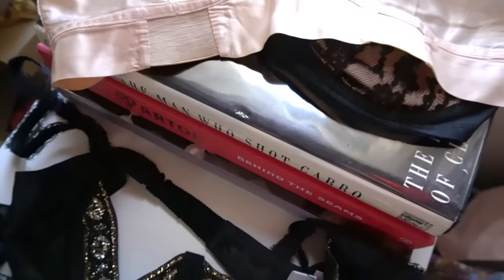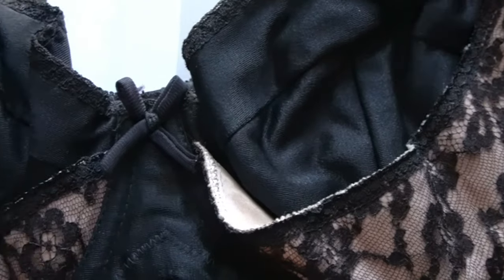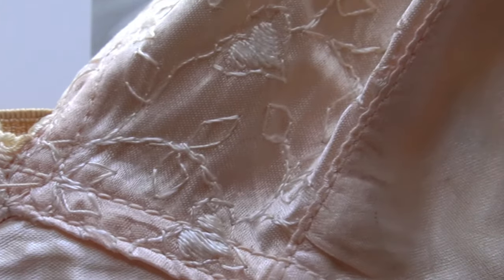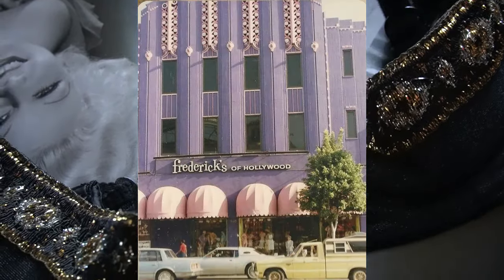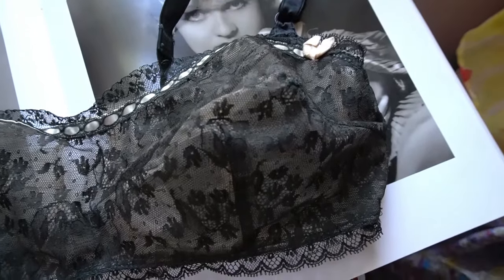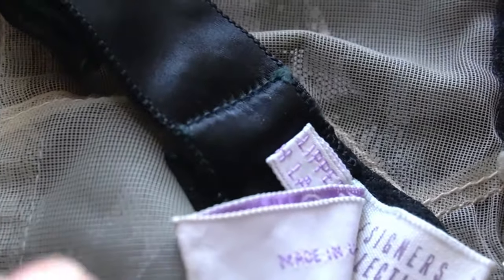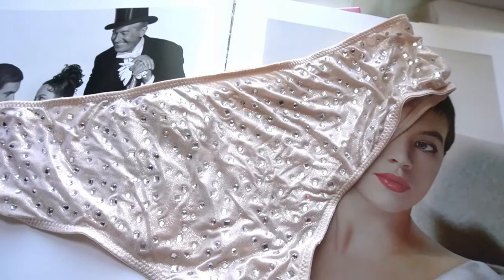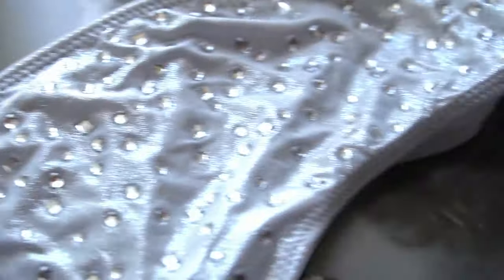VINTAGE LINGERIE COLLECTION // PART THREE- Frederick's of Hollywood, Formfit, and MORE!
Welcome to part THREE of my vintage lingerie collection!

You'll learn about brands like Frederick's of Hollywood, Formfit and more!

See more of how I've styled my vintage lingerie in the past by checking out my personal Instagram!

Learn more about these pieces and others in my collection by checking out our online archive!